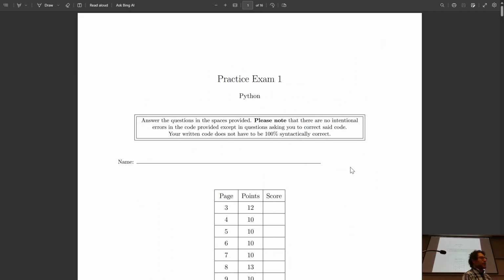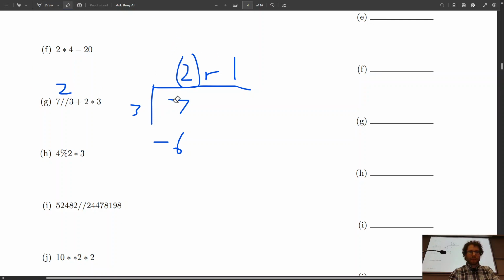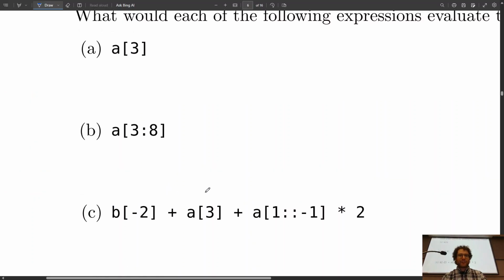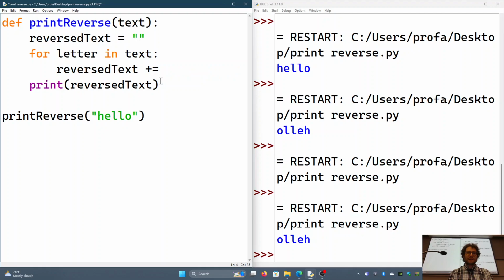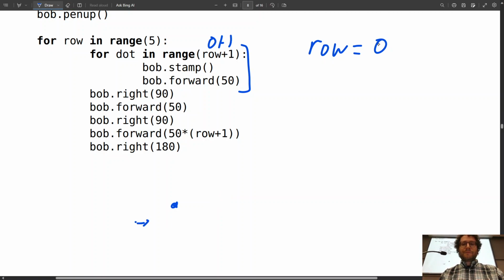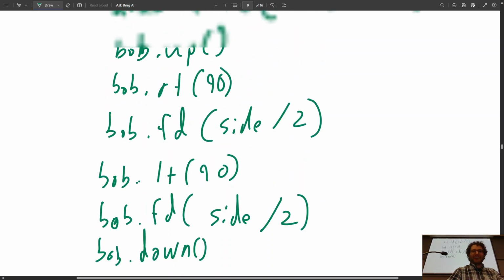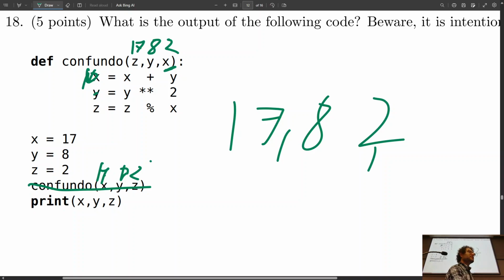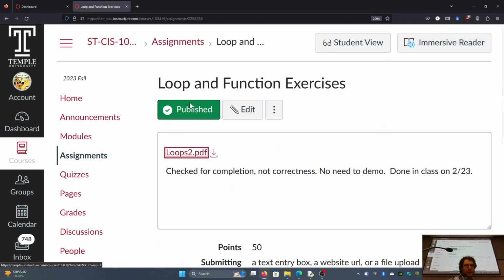Lecture 10 - Exam Review